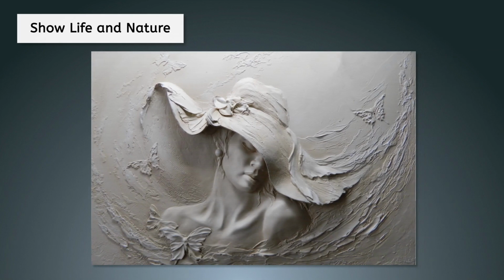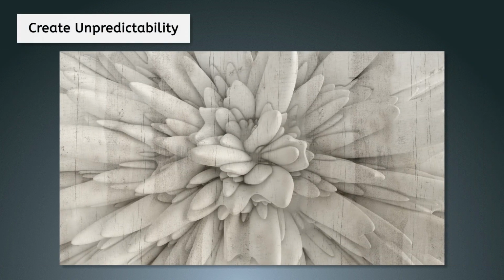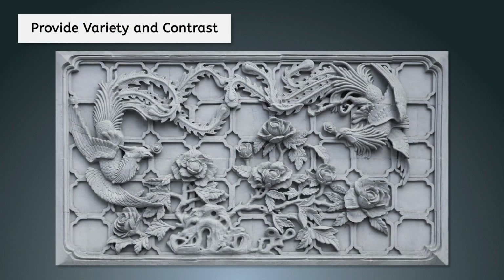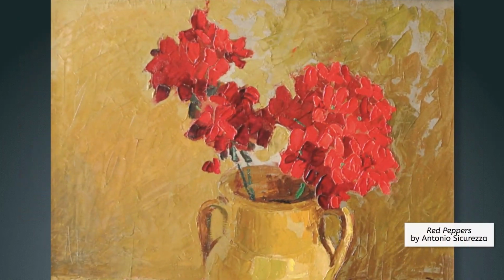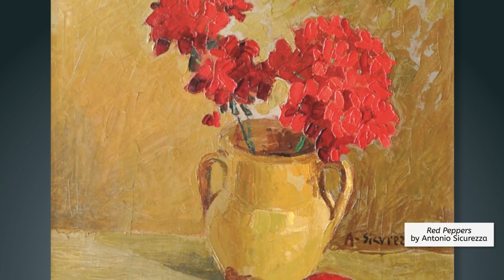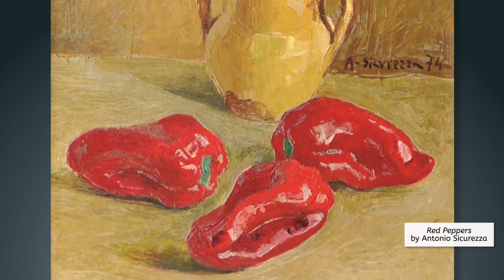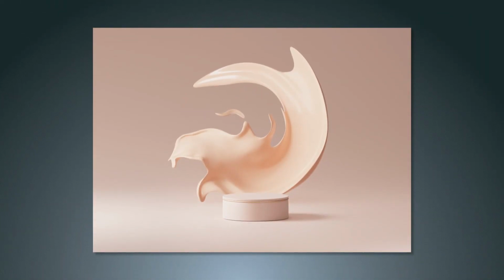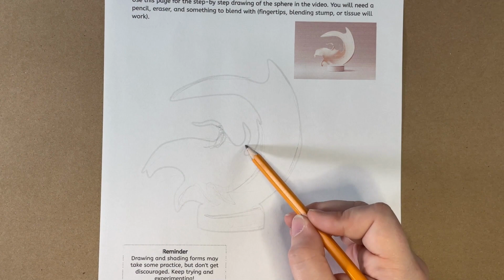Organic Form - Expression With Organic Forms in Visual Art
Let's learn about organic forms! In this high school art lesson, students will define organic forms and how they are used in art, evaluate the effects and emotions that these forms can create, and practice drawing and shading their own organic forms. This lesson is part of MiaPrep’s Elements of Art 2 course.